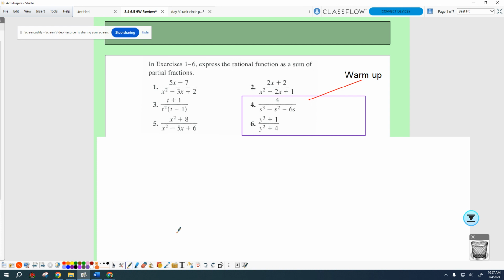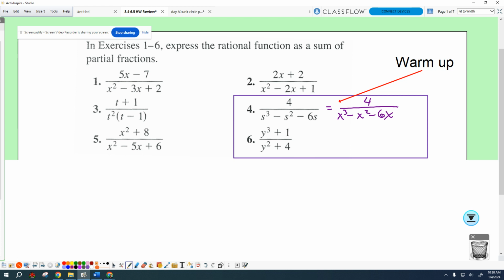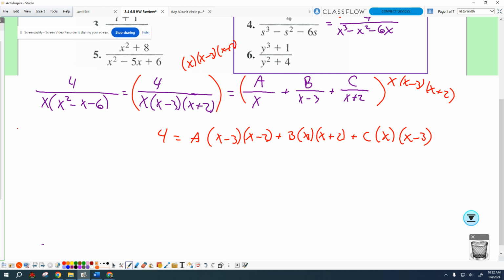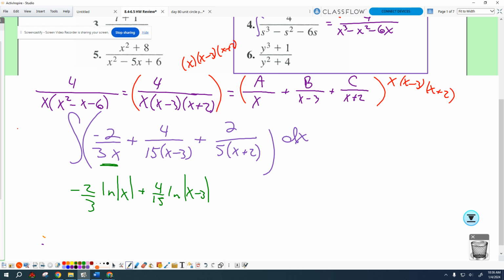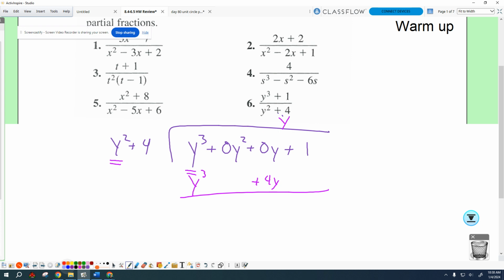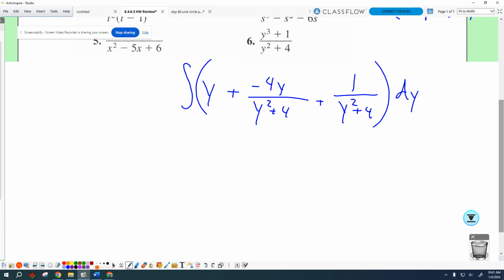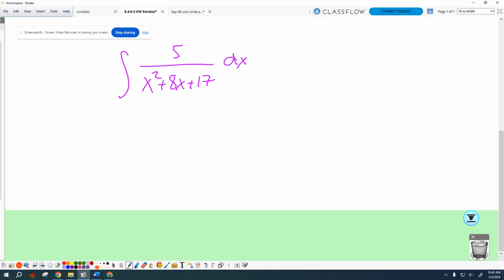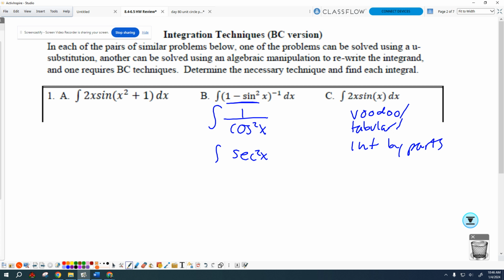1-4-24 Tricky Integration Styles, and Partial Faction Review